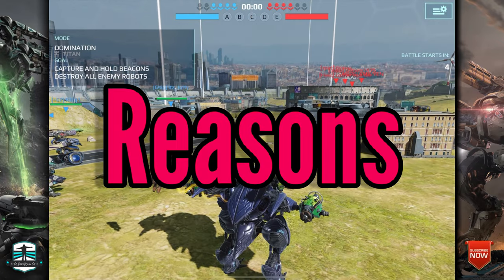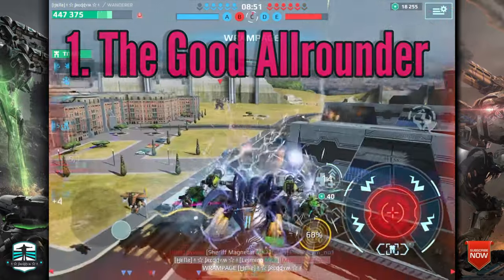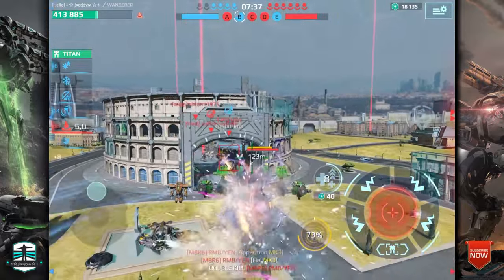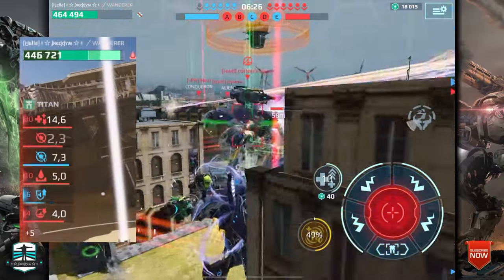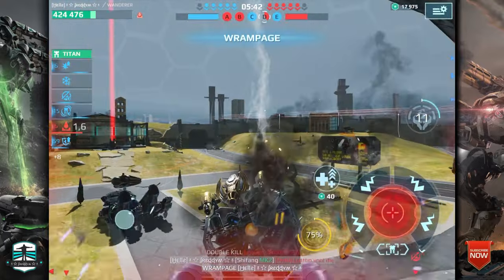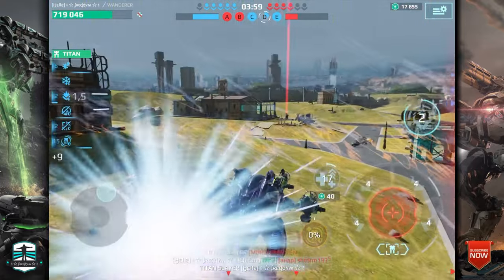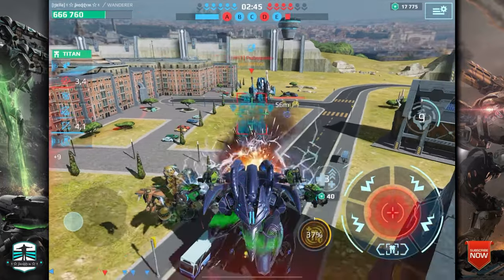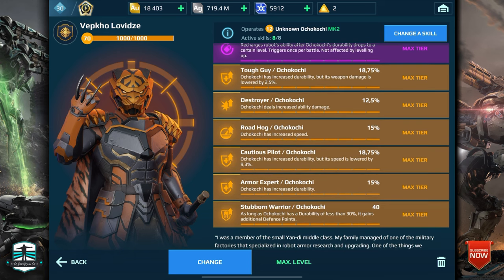3 Reasons You Need Ochokochi In Your Hangar - War Robots Best Build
3 Reasons You Need Ochokochi In Your Hangar - War Robots Best Build

FreddyM  MAOF4P

Thank you - Gracias - Dankeschön - धन्यवाद - Спасибо

FreddyM  MAOF4P